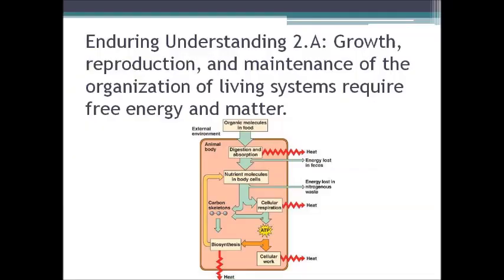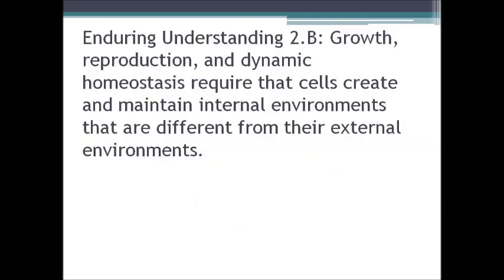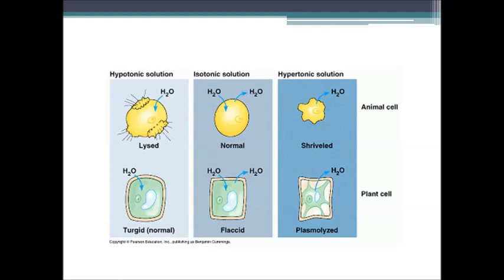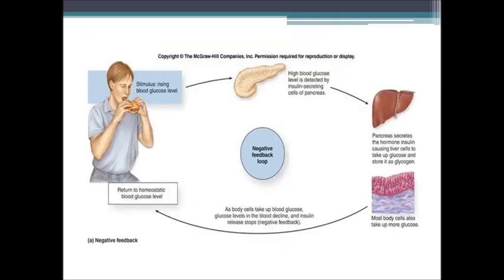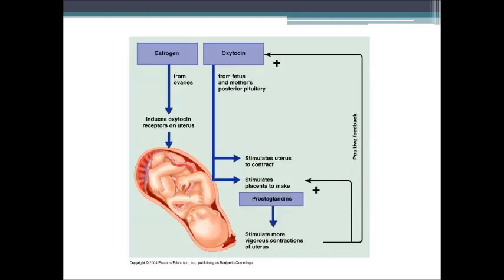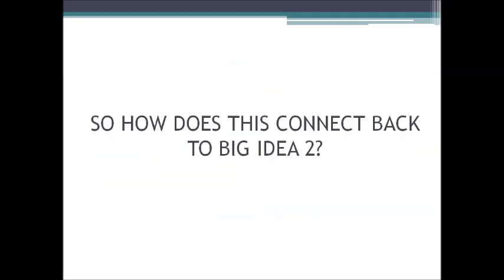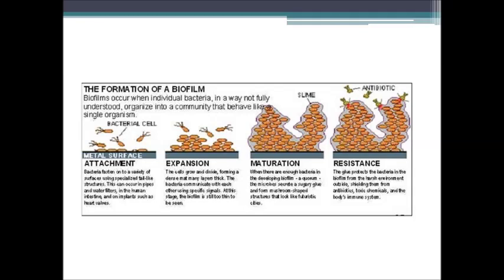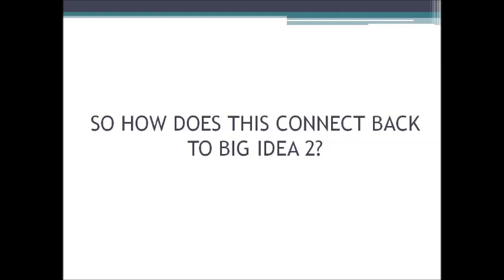Big Idea 2 Mercado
AP Biology Big Idea 2 Review